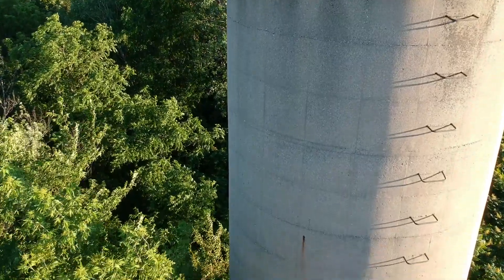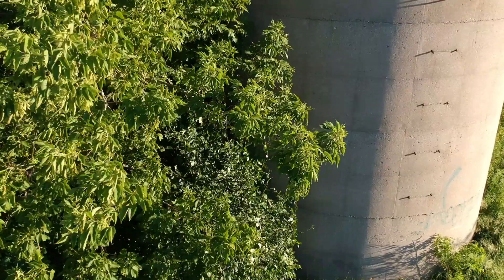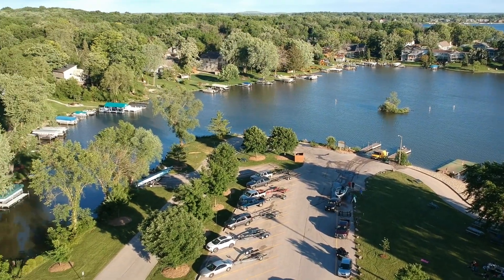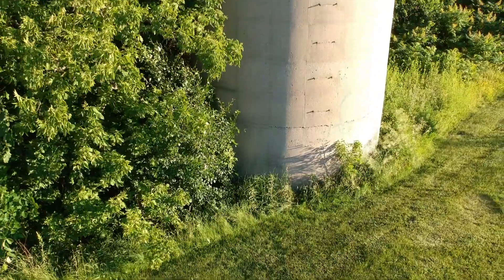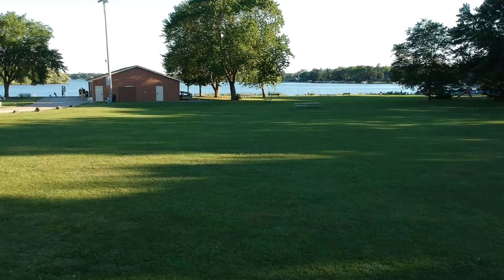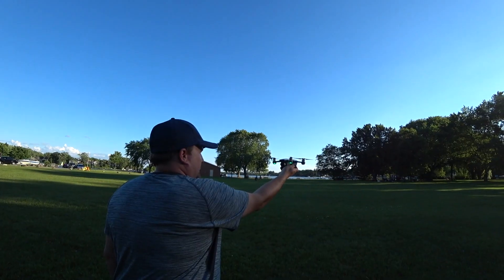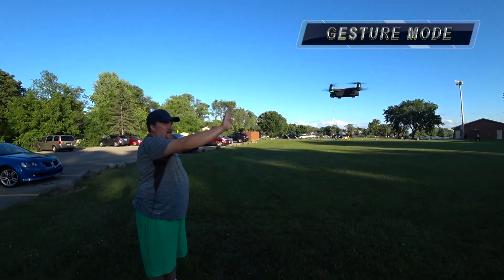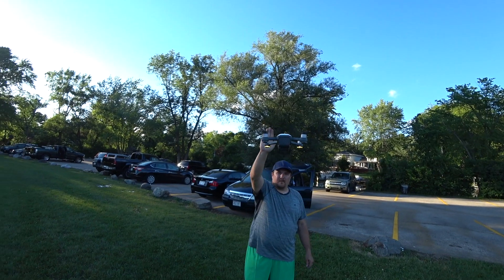Dji SPARK ! Gesture mode ! WOW !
Dji SPARK unboxing with raw test footage and gesture mode. another great Dji product. We had a blast today for Fathers day fishing & filming ! Thanks to everyone who washes this video.